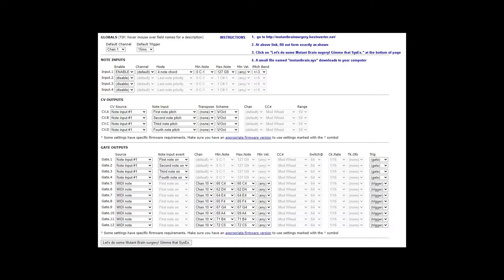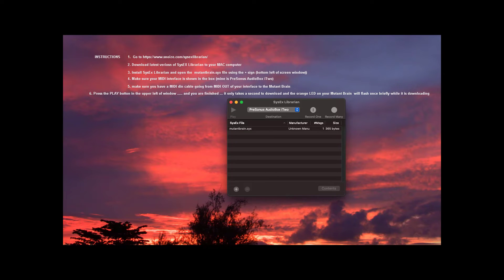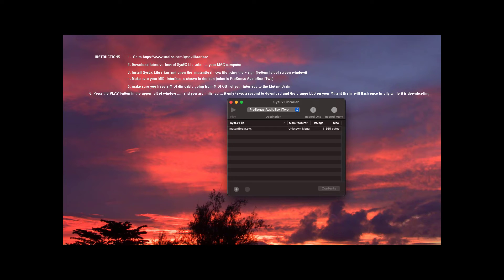Polyphonic Modular - How to Re-Program the Mutant Brain Eurorack Module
Play Four-Part Harmony on your MIDI keyboard and send each note to a different patch. NOTES : 1. You have to go to the END of the video for the Programing Form and download instructions 2. In my demonstration of the module, each part is playing a SINE wave so it sounds a bit pathetic but this was done so it would be easier to hear the notes as well as tune the system (in future videos the possibilities for complex sounds will be explored)